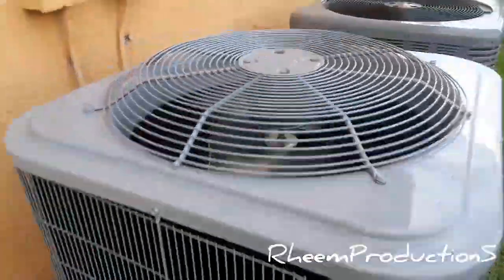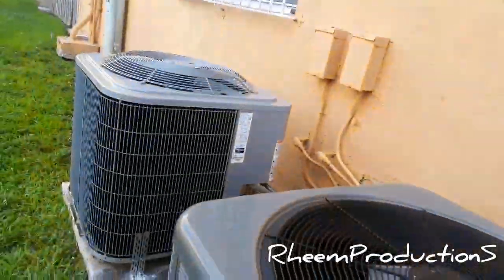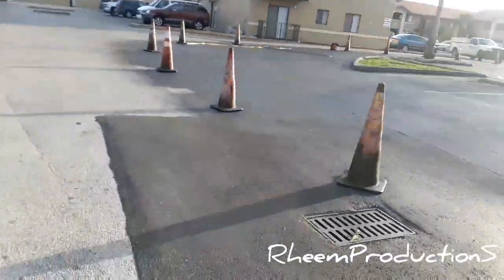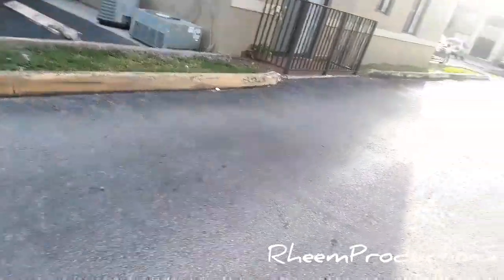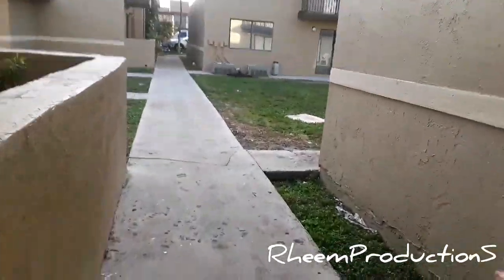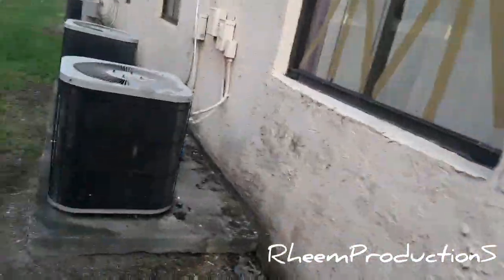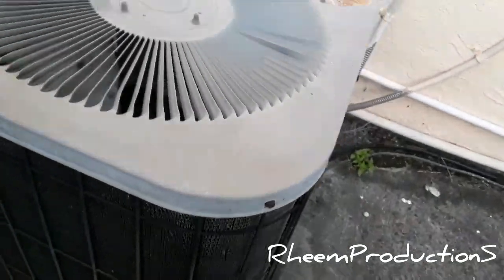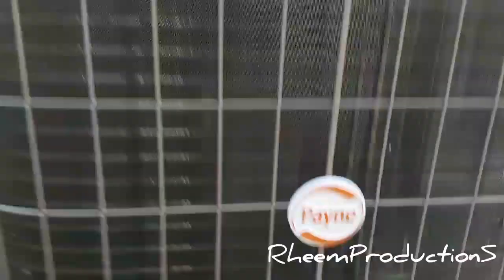The Vann Berg & RheemProductionS collab Part 5!